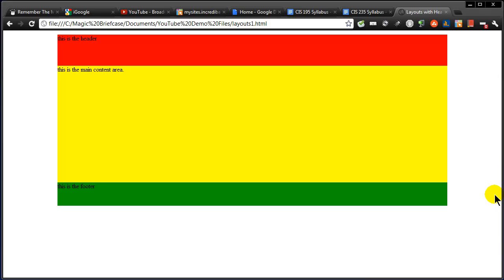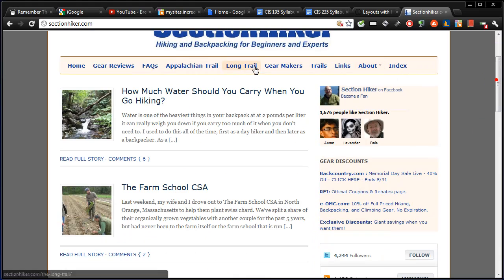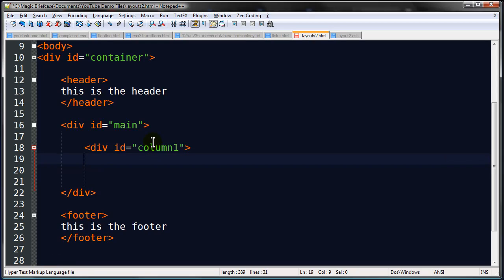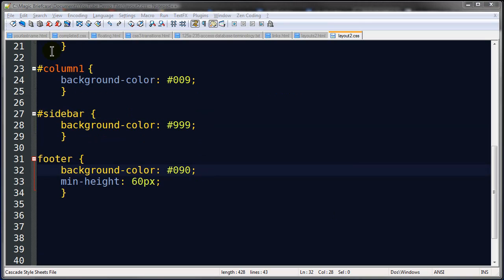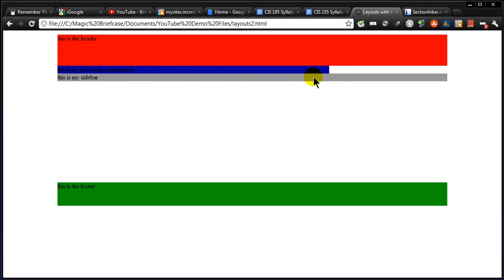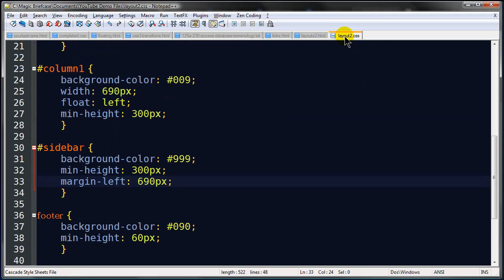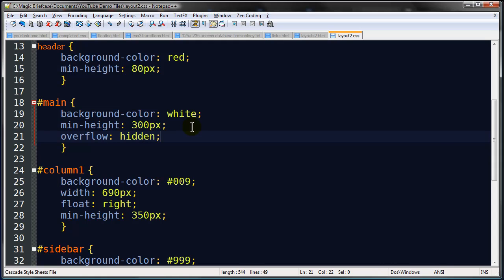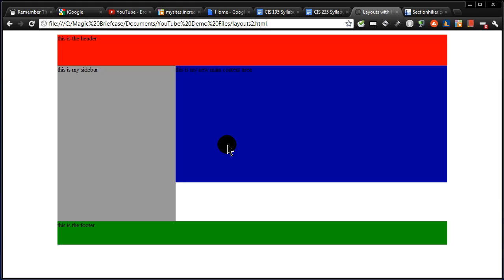2-column Web Layout with Header and Footer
Create a 2-column fixed or flexible web page layout using CSS and HTML5 header and footer elements.